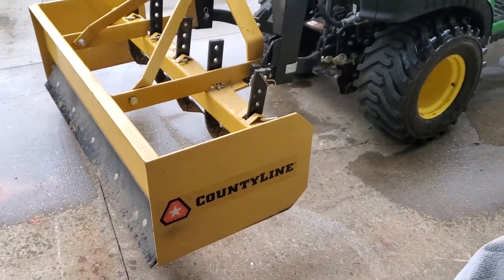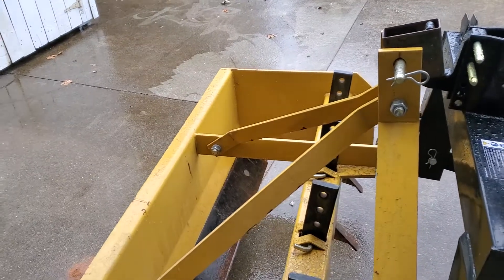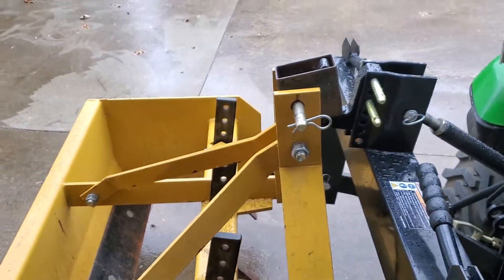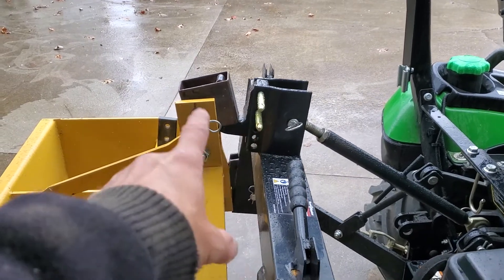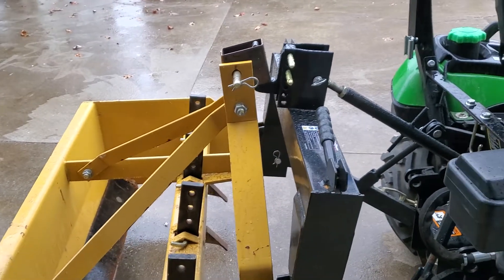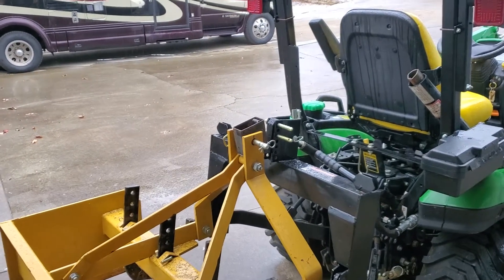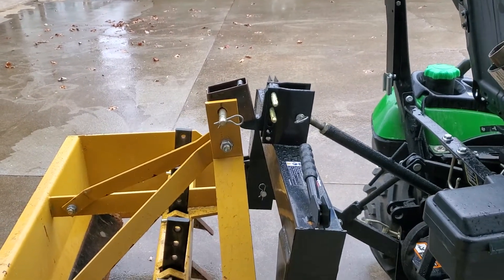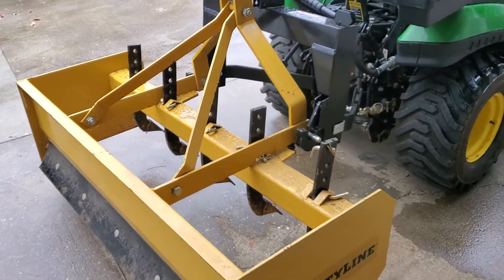20201125 John Deere 1025R Quick Attach to cheap Box blade Top Hook Fix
2 x 4 ten gauge tube 4 inches long and a 3/4 inch hole bit made a quick/clean upper lynch pin attachment to engage the top hook of a Harbor Freight (or other) Quick Attach to mount the Countyline Box blade.